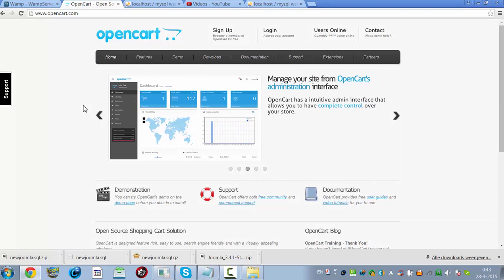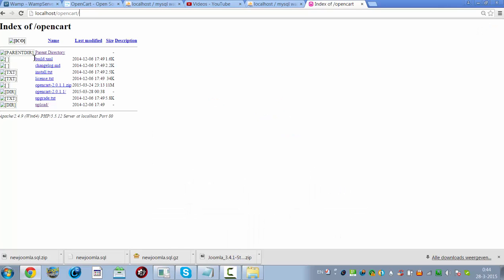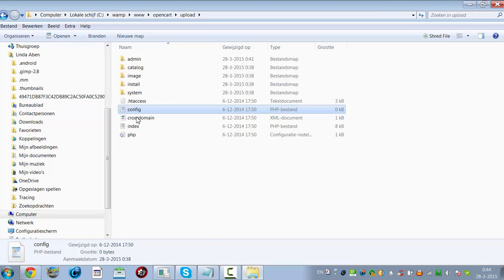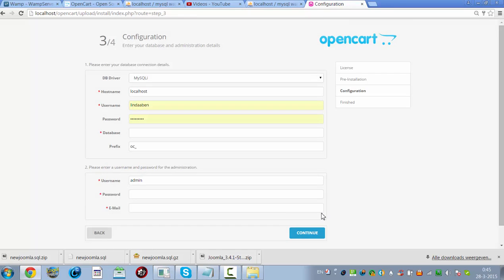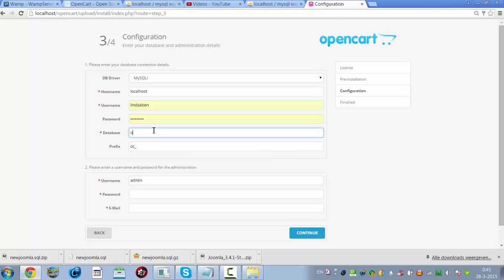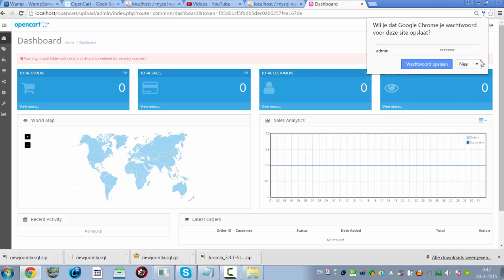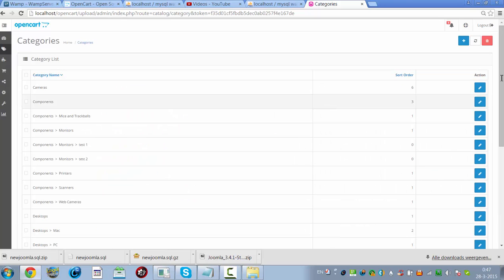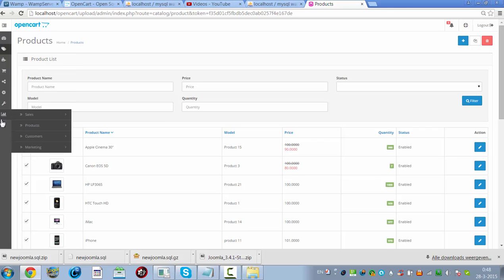How to Install OpenCart 2.0.1.1 on Wamp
This tutorial shows how to install Open Cart 2.0.11 on Wamp. OpenCart is an open source shopping cart solution.